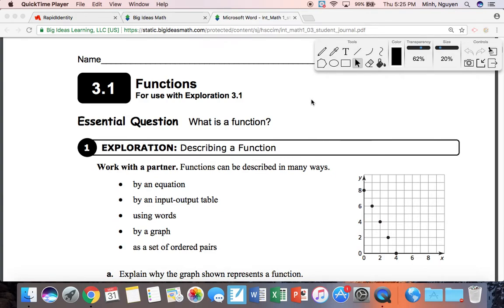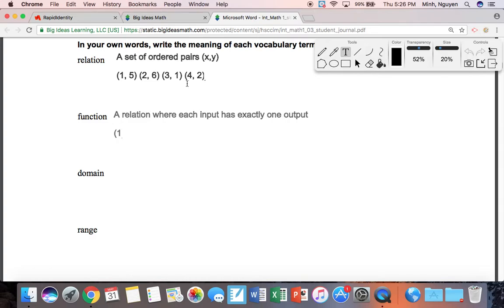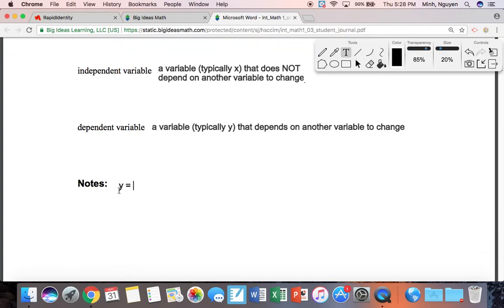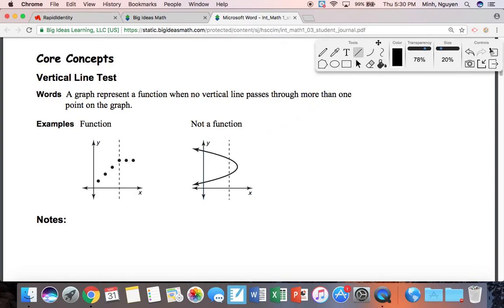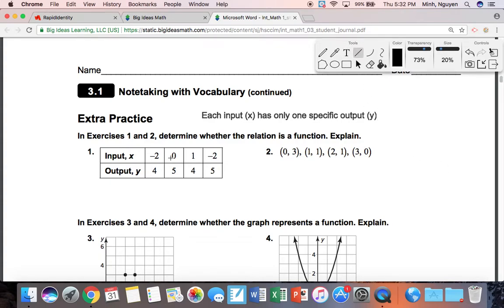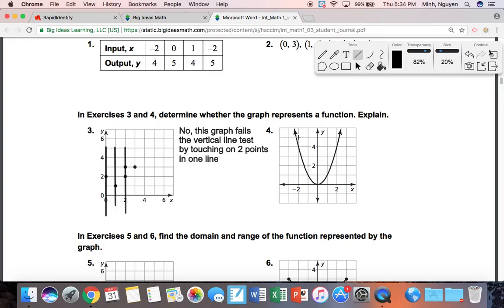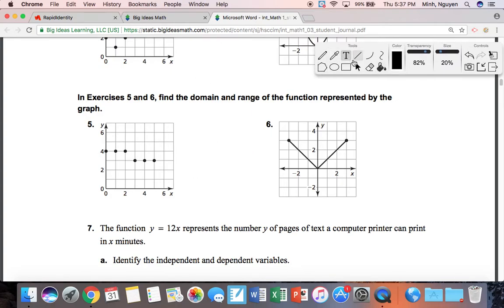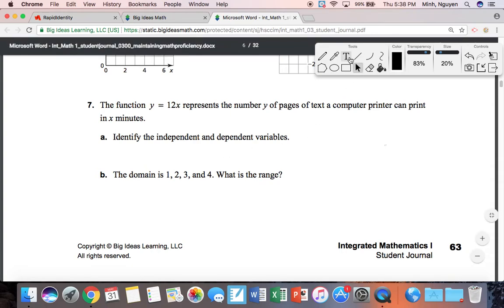3.1 Functions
Section 3.1 of the student journal (pg. 59) - Functions

A function is a relation where each input has exactly one output
Keys: Each x can only have one y - however, many x's can have the same y [ex. (1,2) (2, 2) is acceptable, however (1,2) (1,3) is not]

Essentially equivalent terms: x= input =independent variable
y = output = dependent variable

In order to qualify as a function, graphs must be able to pass the vertical line test (VLT)